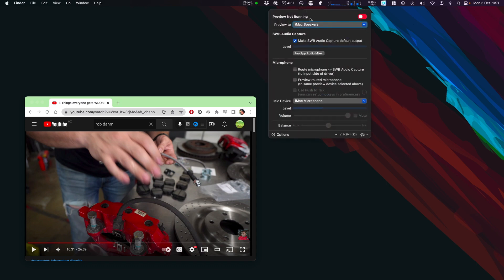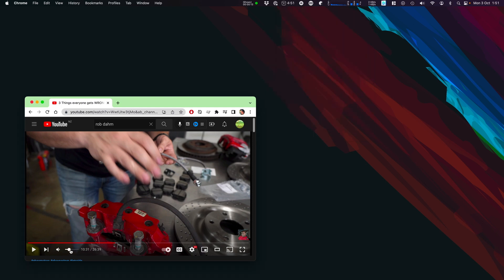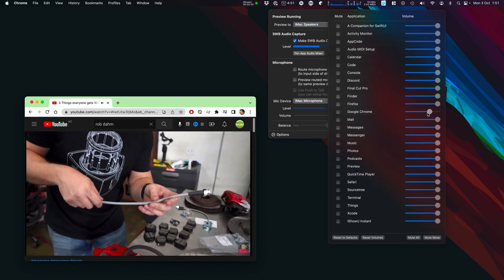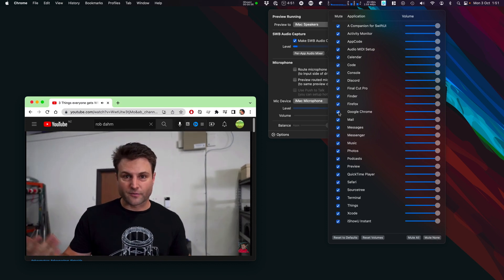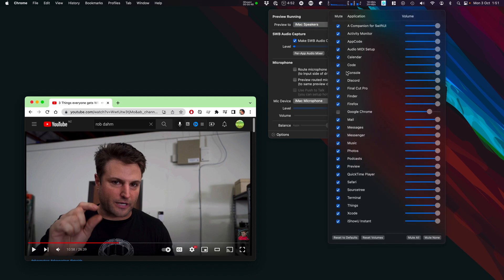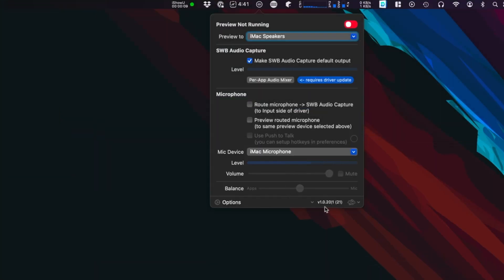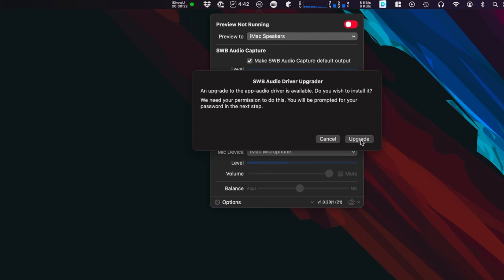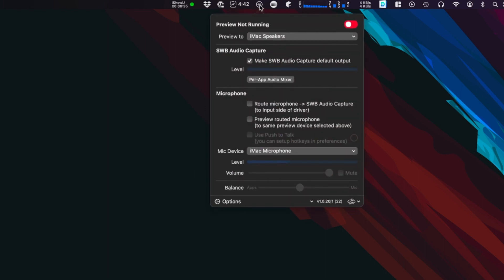SWB Audio App gets per-application audio mxing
Per Application Volume Mixing

HI!
In todays video I want to talk about per-volume mixing.

Lets first look at what it is, then I'll talk about setup and upgrading. How you get it.

You click the small button in the ui,  note that you have to enable preview to hear the results. lets do that.

ok. now you can change the volumes of various apps (or mute them). This means you can restrict the capture of audio to only certain applications (can be more than one), and also adjust the volume of apps individually.

Couple of things to note:
1) there are are buttons down the bottom of the panel to let you reset to defaults, or just reset mute/volume levels
2) you'll only head the mixed volumes when preview is enabled.

So, how do you get it?
Simple. Upgrade the app to 1.0.19 and the audio driver to v22.
When you start the app with the older driver, you'll be shown a little warning label - hinting that you should upgrade.

Do that - and as soon as you've got v22+ of the driver, mixing is enabled!